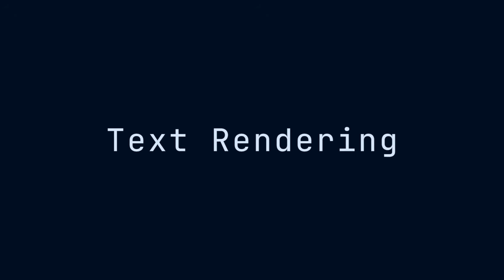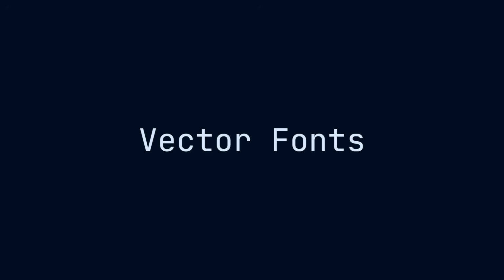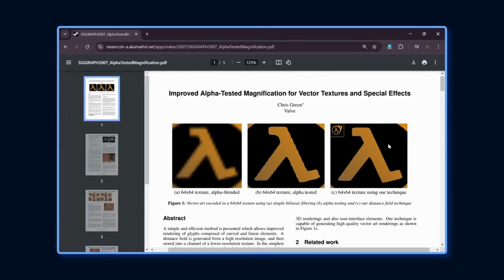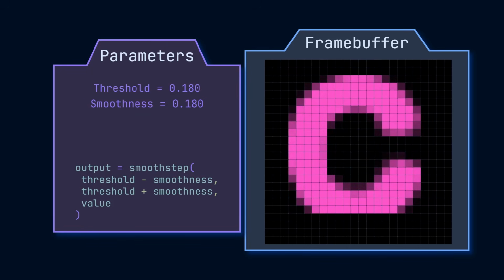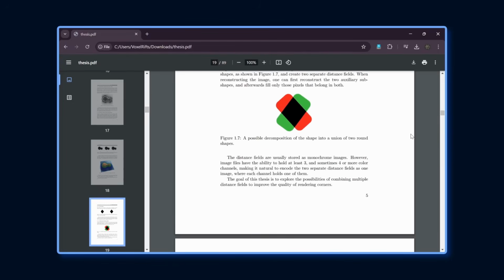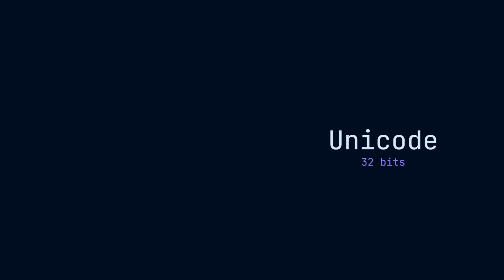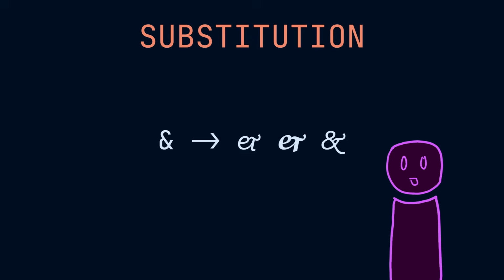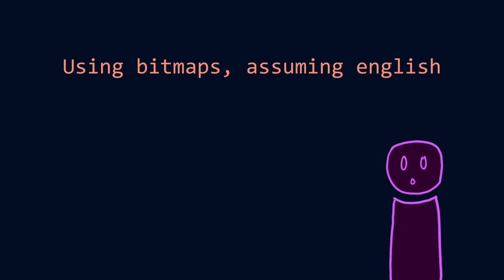A Brief look at Text Rendering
In this video, I go through most of the concepts required to render text to the screen. (Bitmaps, Vector, SDFs, MSDFs, String Representation and Shaping)

Timestamps:
00:00 Intro
00:48 Bitmap
02:56 Vector
07:01 SDF
10:24 MSDF
12:09 String Representation Intro
12:27 ASCII
13:35 Unicode
15:38 A Simple Drawing Procedure
16:36 Shaping Intro
17:13 Shaping Operations
20:04 Putting it all together
21:10 About Brilliant

Fun read about the third Unicode encoding I didn't mention (UTF-16) and it's predecessor UCS2

The video was animated using motion-canvas.